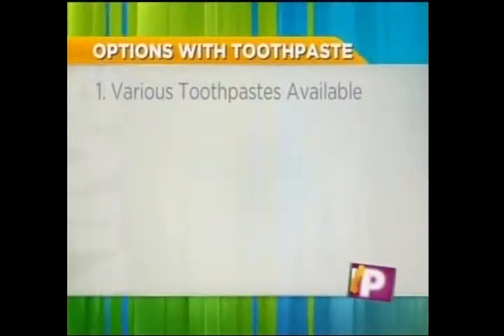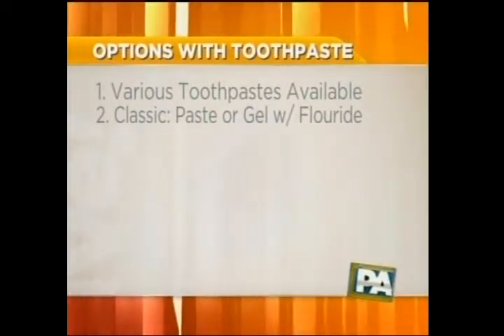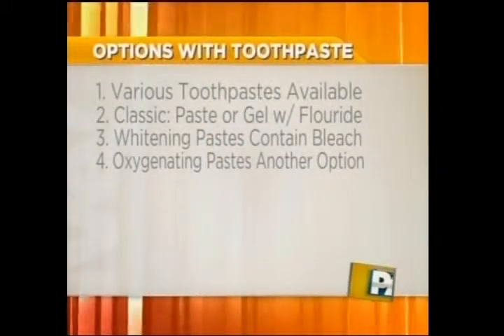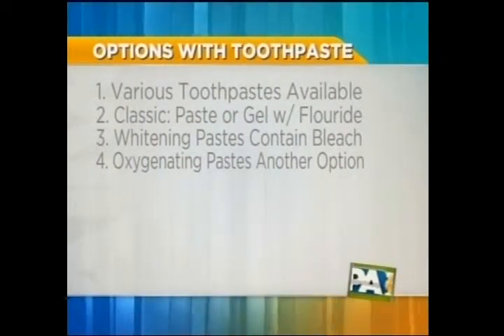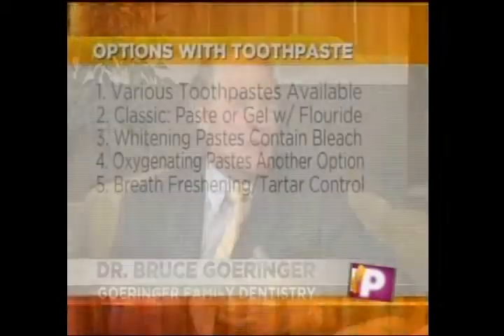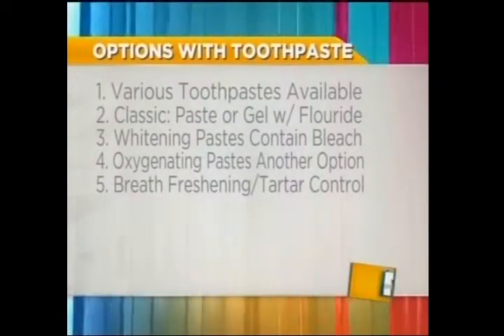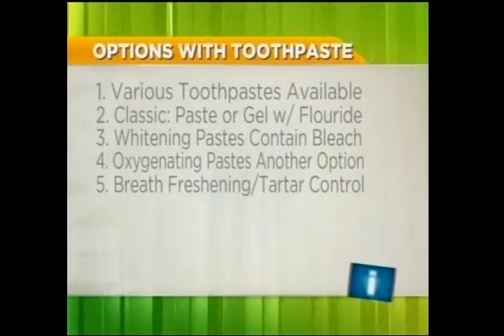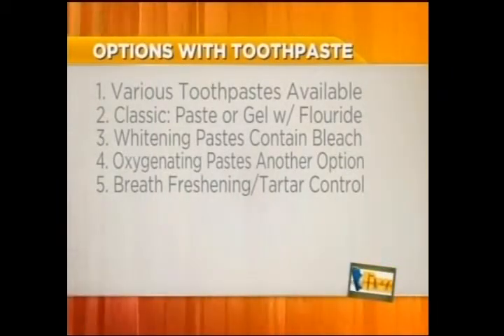Goeringer Family Dental: Toothpaste Options.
WBRE PA Live! interview segments with Dr. Bruce Goeringer of Goeringer Family Dentistry, on the topic of toothpaste options.